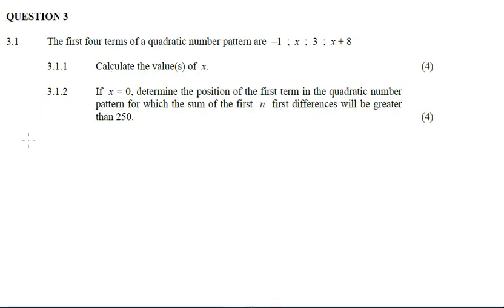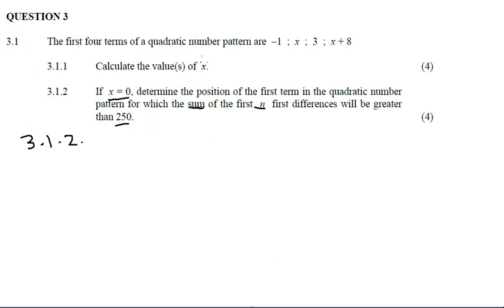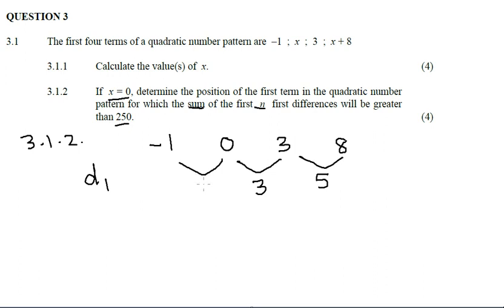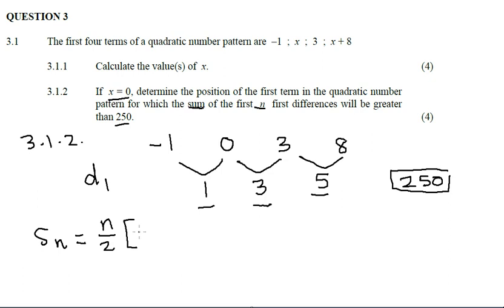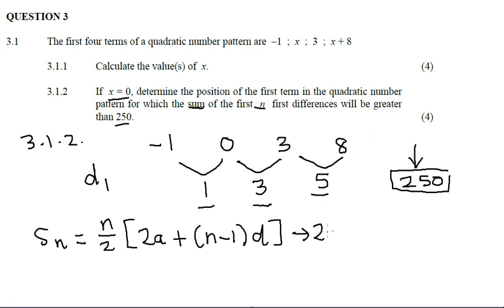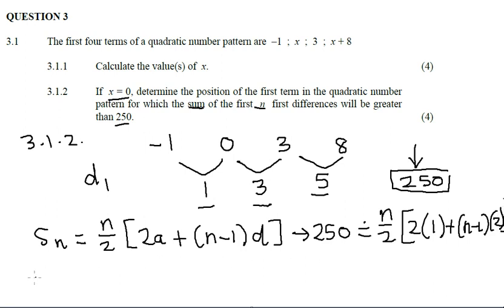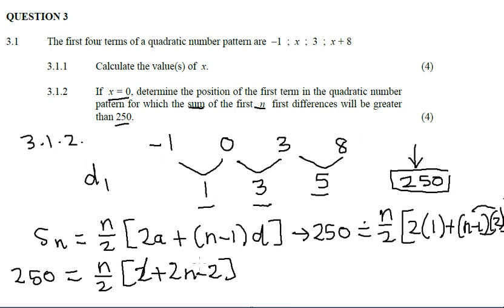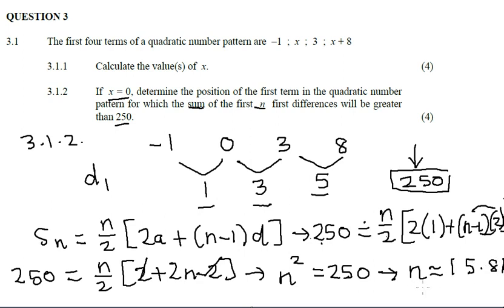Question 3.1.2 Paper One 2016 - (NSC) Mathematics Matric Final Exam Paper, (South Africa)